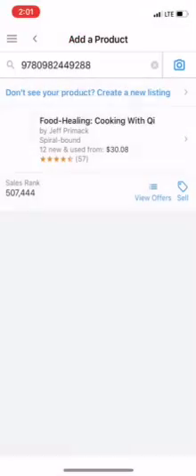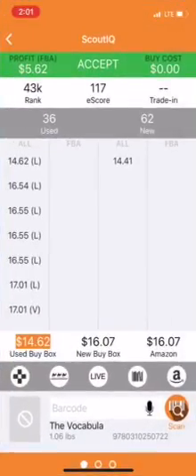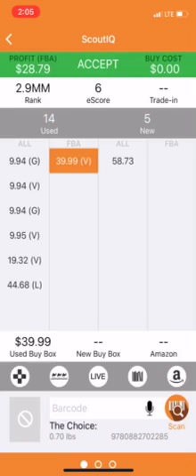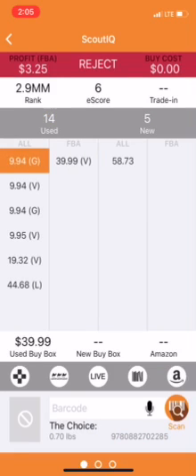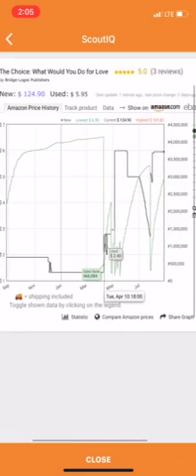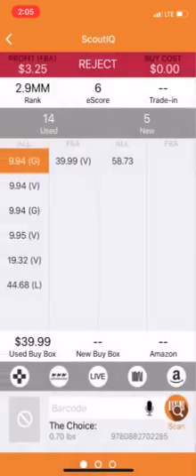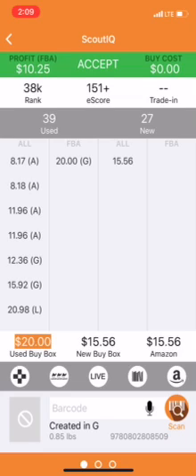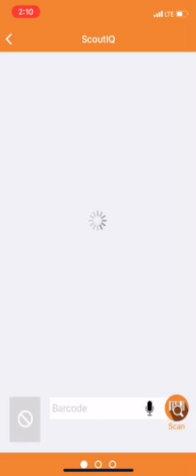Sourcing 101: don’t waste your time scanning sections that won’t make you money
I love engaging with you guys! I’ve met so many of you in person and it’s always a pleasure. Network = networth. I love interacting with you guys/girls!
I will sell CDs, DVDs and textbooks that any of you are “restricted” in!
My course where I teach you how to build a book business (fine tune the “basics” of the book business, get access to my scripts, and employee manuals)
ScoutIQ (my book scanning app of choice)
Tracking Spreadsheet (what I use to track exact profits)
Whenever you’re in a city use this link to check the wealth, rich people have more expensive books… hit up thrift stores near purple areas on map

Much love,

Romer

Tracking Spreadsheet (beast data tracking tool, you can’t manage what you can measure)
Refunds Manager (they take 30% of whatever they get you back from amazon losing your stuff)
Nadamoo Scanner (cheapest, most bang for your buck scanner)

Much love,

Romer